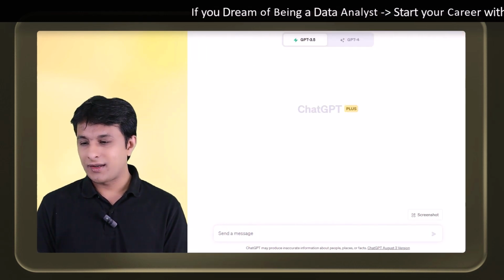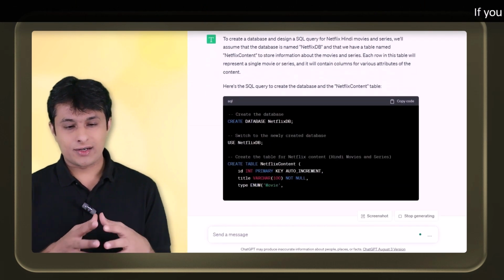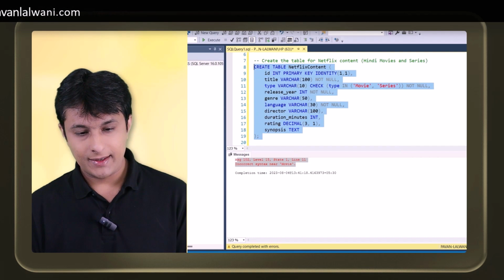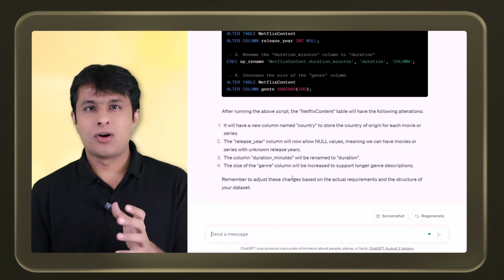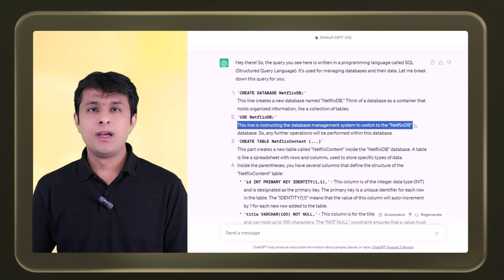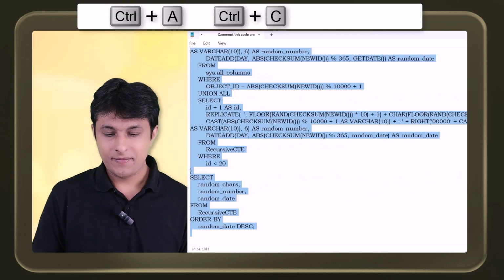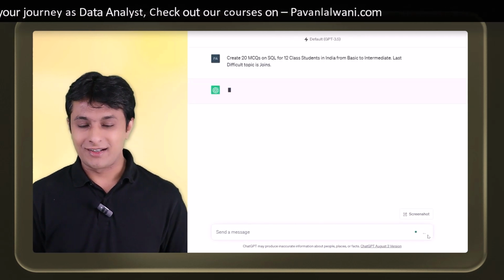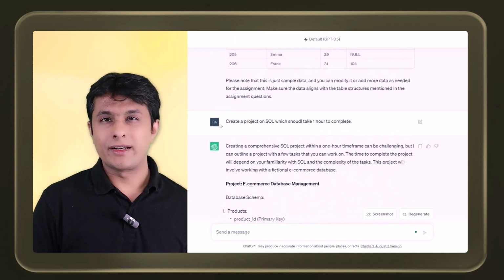SQL Full course in 30 min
Welcome to the "Complete SQL Course for Beginners with Chat GPT"! Embark on a journey to SQL mastery in this all-encompassing course. Ideal for beginners and those looking to sharpen their SQL skills, we delve into the essentials of SQL, enhanced by the innovative capabilities of Chat GPT.

• Crafting SQL Queries from Scratch:- Learn to build effective SQL queries, starting from the very basics.

• Decoding SQL Queries:- Understand and modify existing SQL queries to suit your needs.

• SQL Fundamentals:- Dive into the core concepts of SQL, laying a solid foundation for advanced learning.

• Commenting in SQL:- Master the art of annotating your SQL code for clarity and maintainability.

• Debugging and Troubleshooting SQL:- Identify and resolve common SQL issues, enhancing the robustness of your code.

• SQL for Educators and Learners:- Gain insights beneficial for teaching SQL or integrating it into your projects.